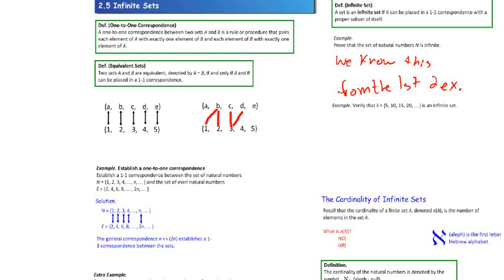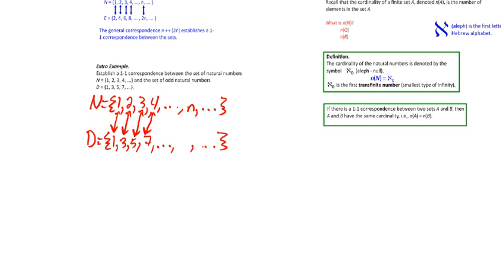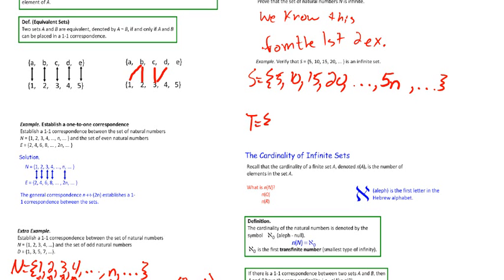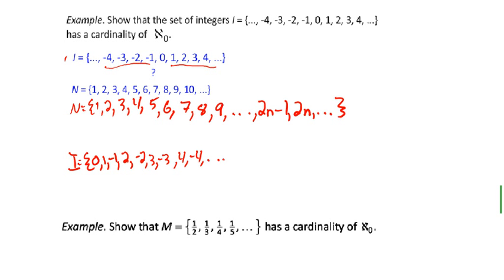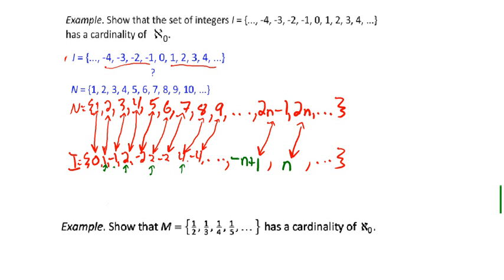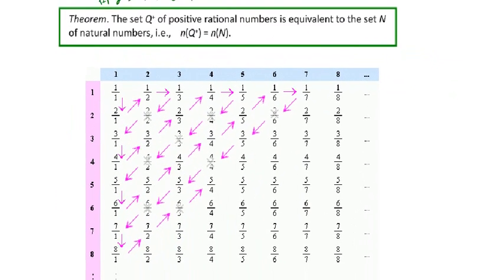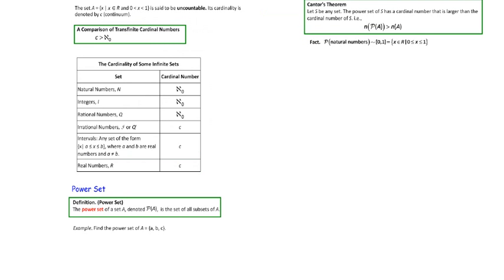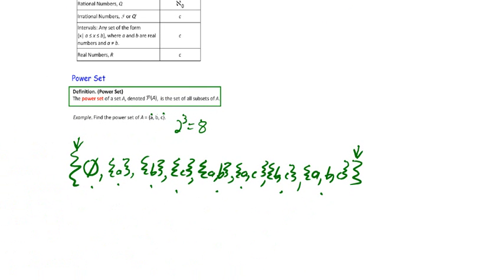2.5 Infinite Sets